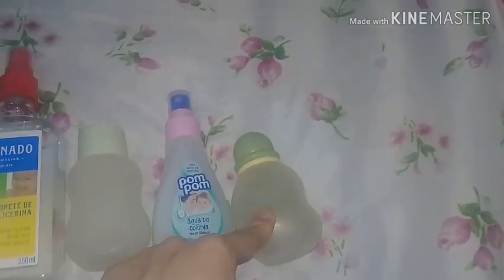Colônias q o Luiz vai usar nesse mês de junho